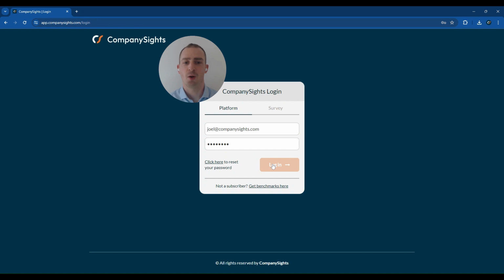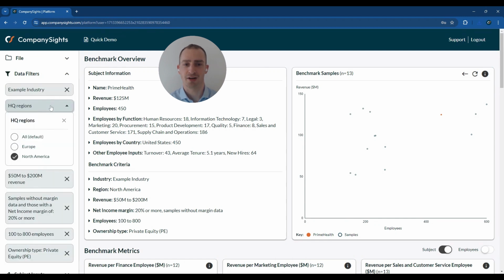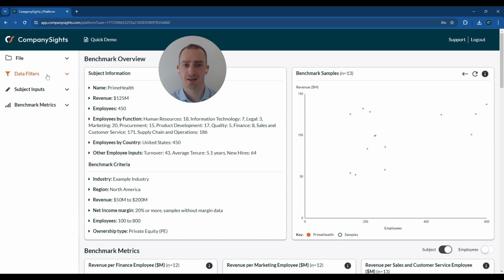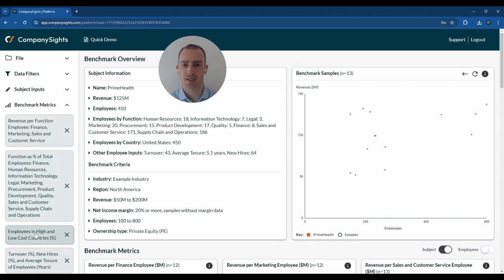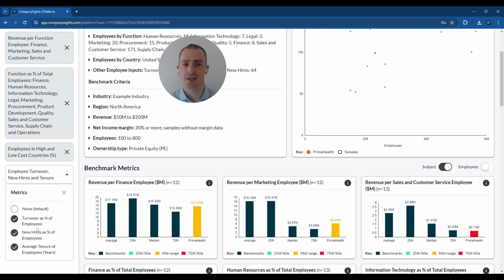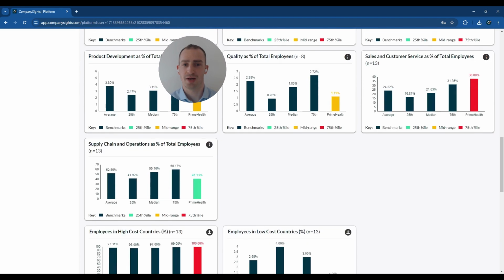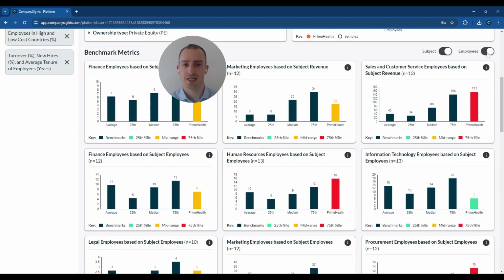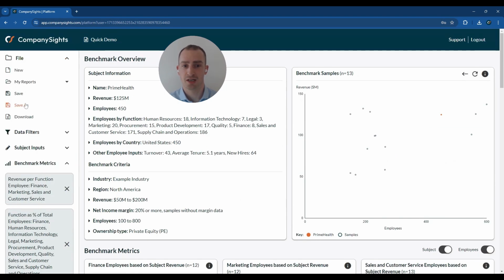CompanySights: Headcount Benchmarking [Quick Demo]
Learn how to use CompanySights within a few minutes. In this video, Joel quickly demonstrates how to benchmark any workforce with CompanySights, the headcount benchmarking data platform that is trusted by professionals to find people insights faster.